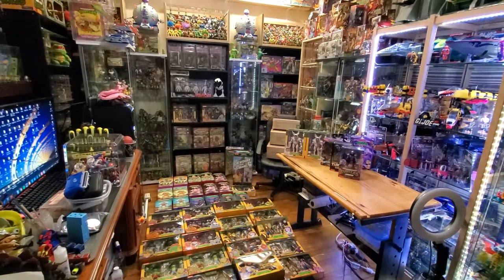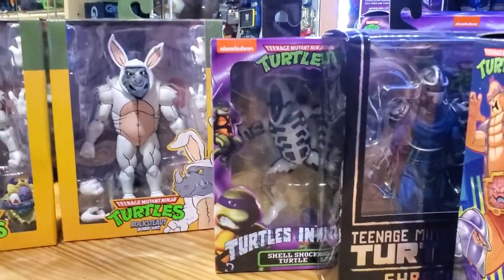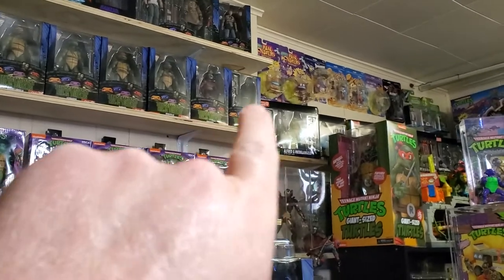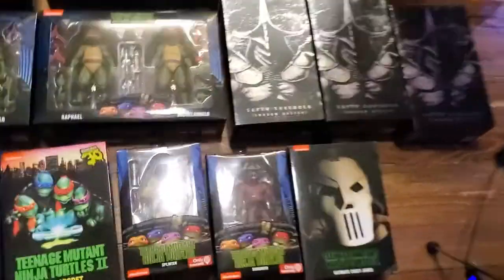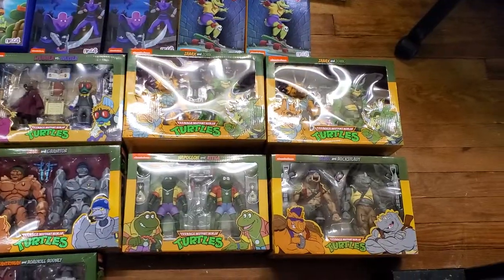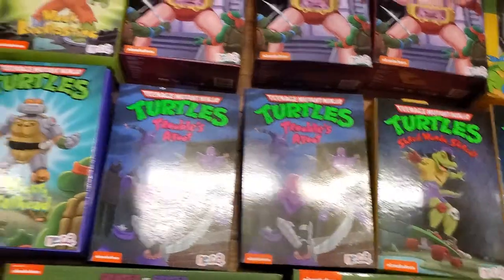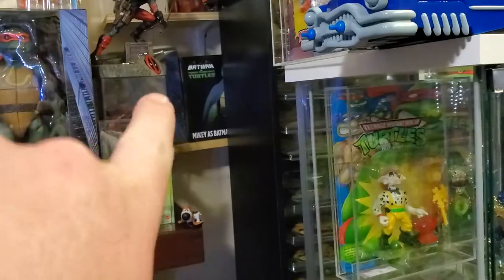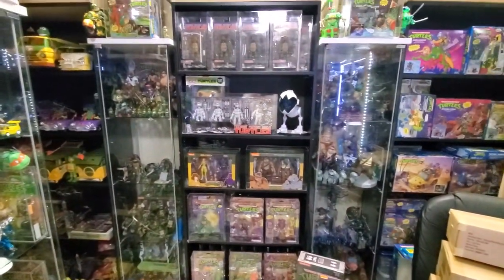Massive Neca Ninja Turtles Collection